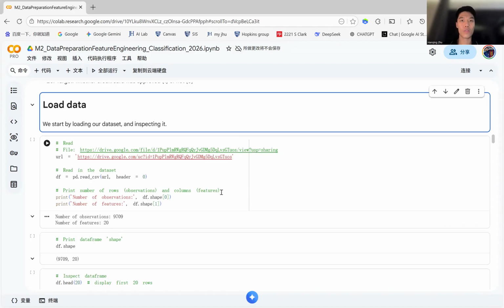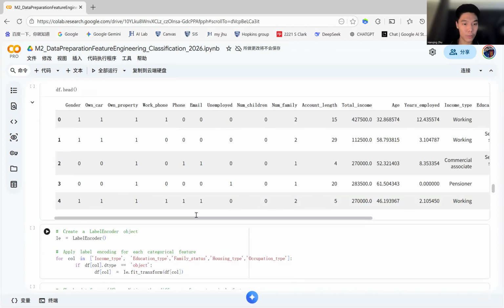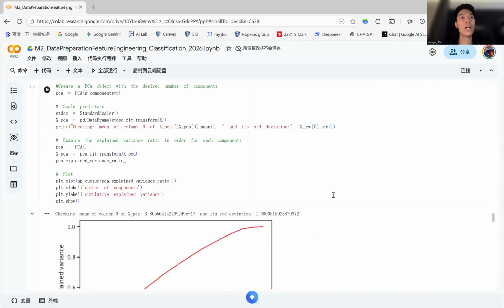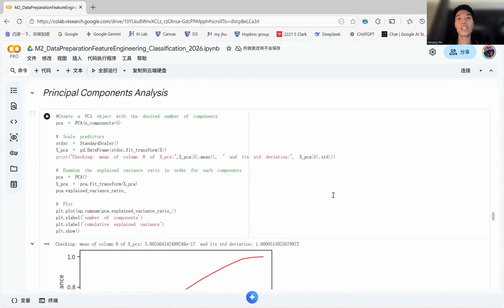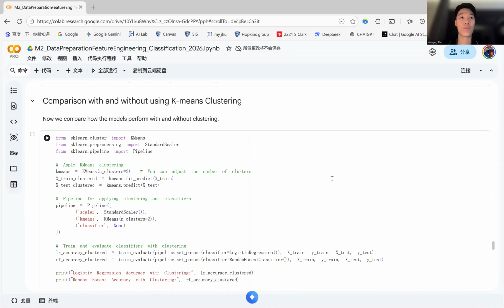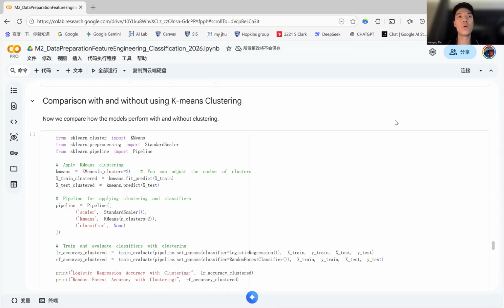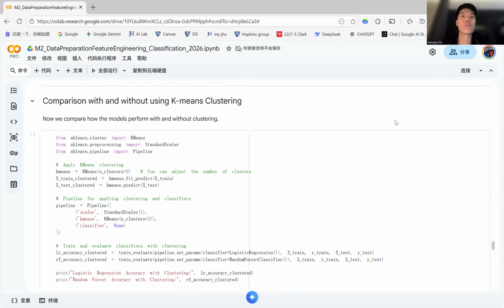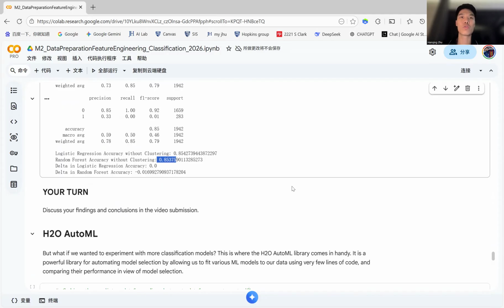Hanqing Zhu W2